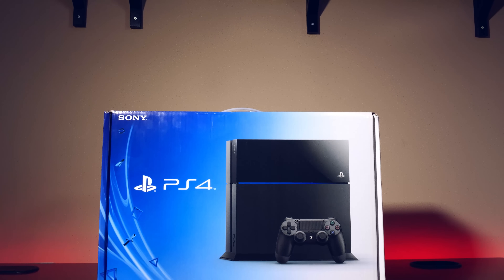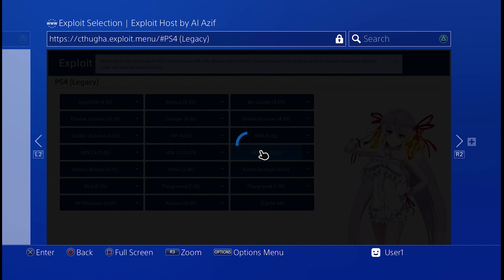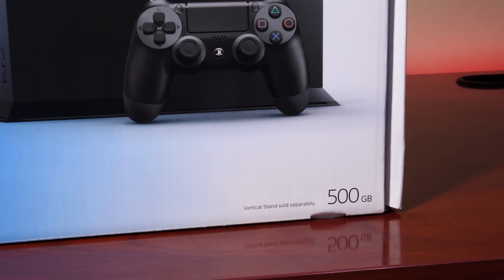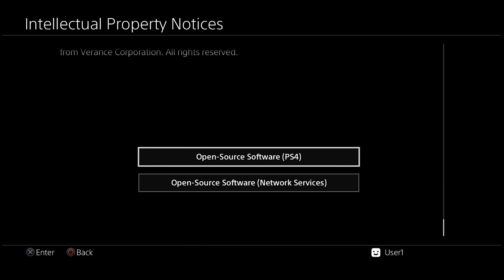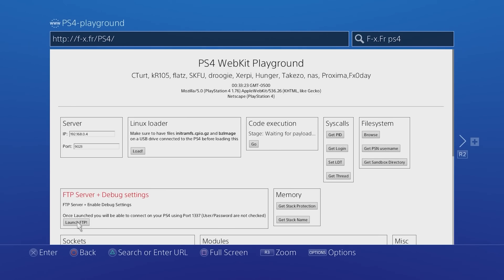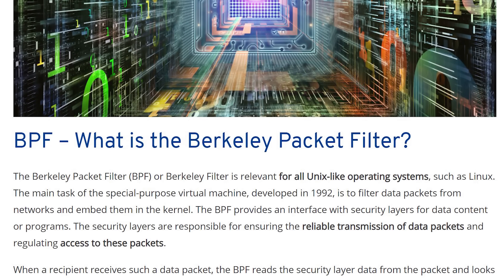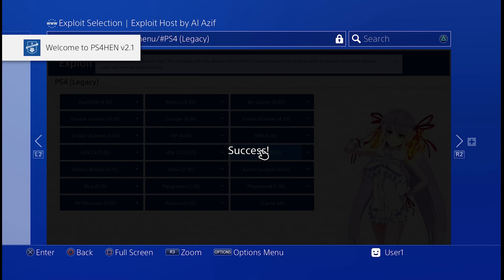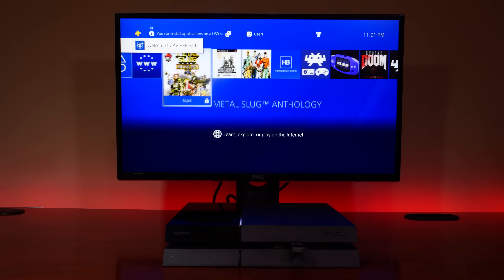How the Sony PlayStation PS4 Security Was Defeated | MVG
As the Sony PlayStation 4's end of life approaches , in this episode we take a closer look at its the hardware and how different exploits have been used over the years to defeat the consoles security.